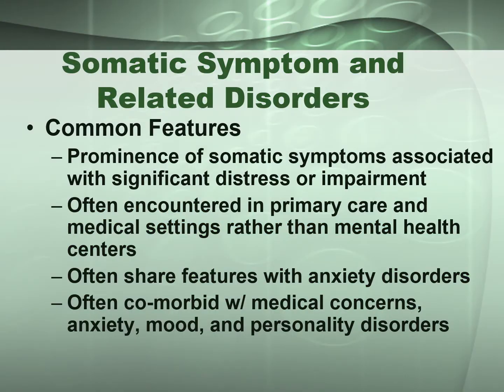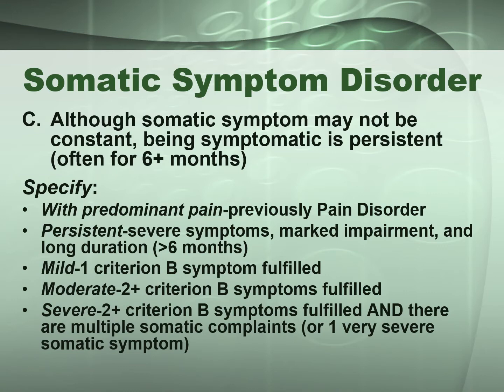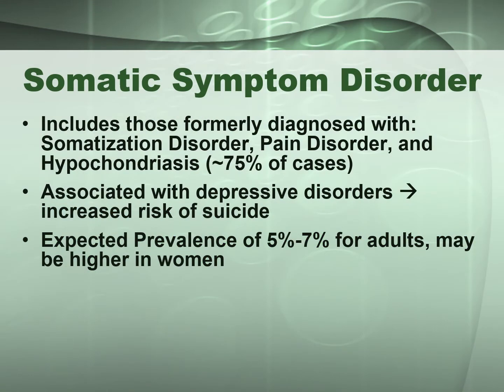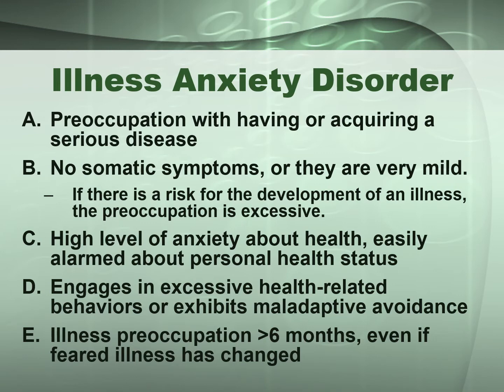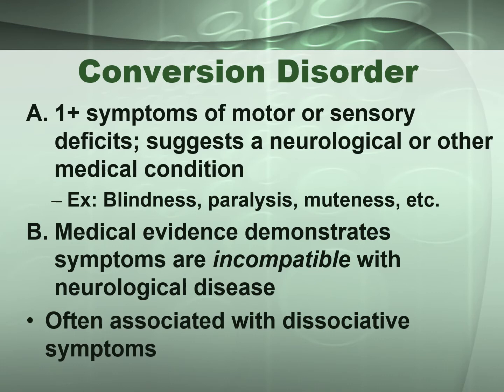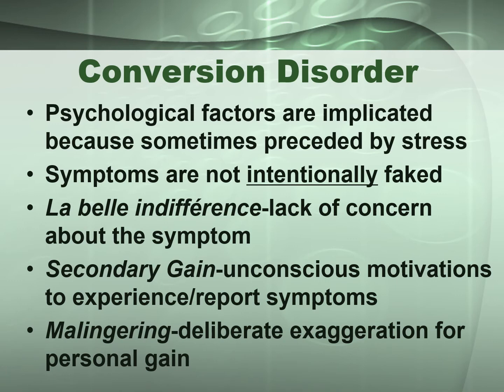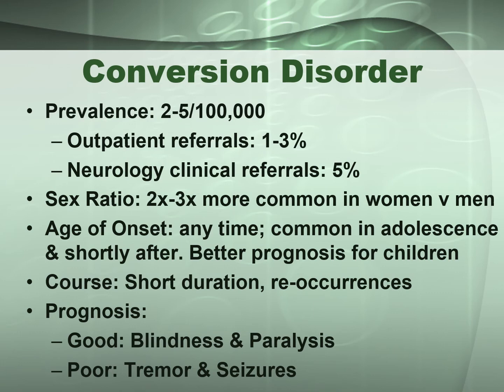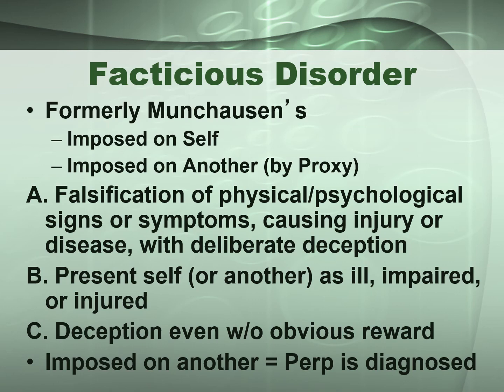Somatic Symptoms and Related Disorders w/Prof. Buchanan